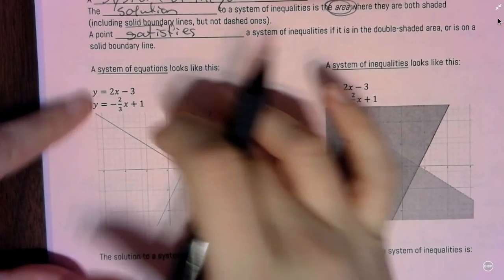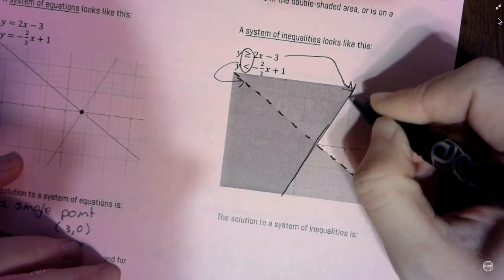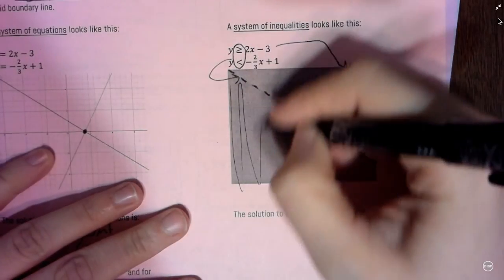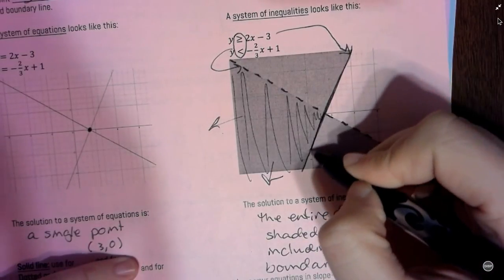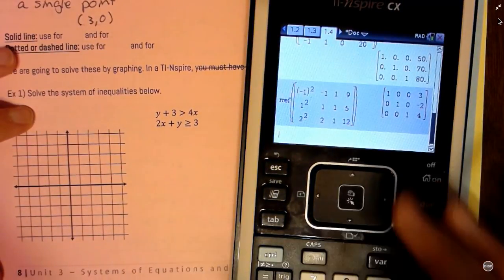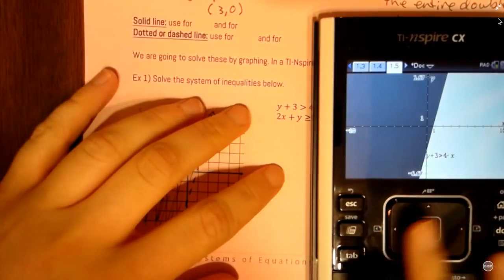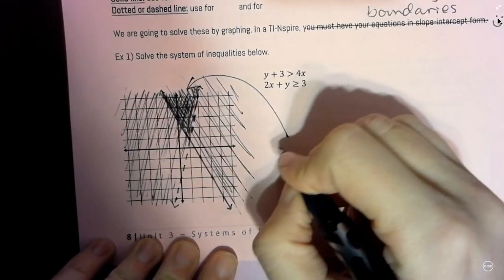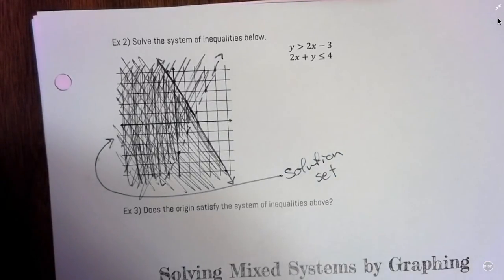Solving Systems of Inequalities by Graphing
Correction: the intersection point on the first example is (1.5, 0), not (3, 0).